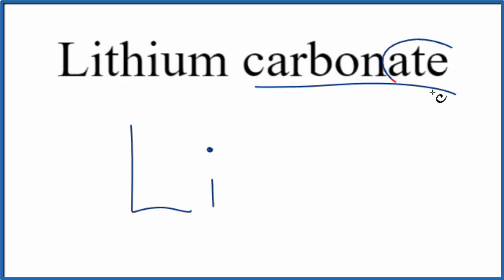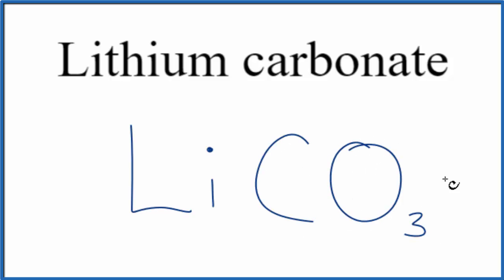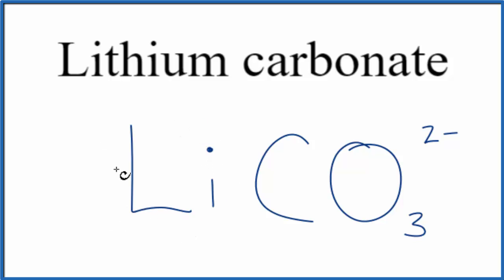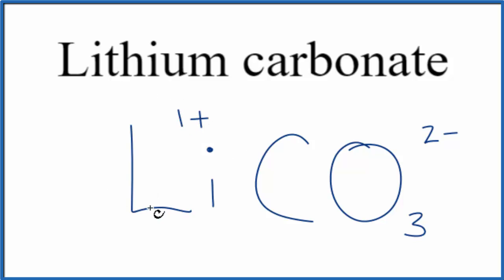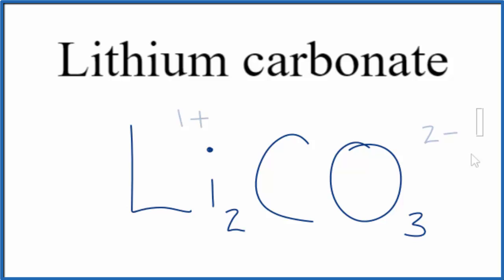How to Write the Formula for Lithium carbonate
In this video we'll write the correct formula for Lithium carbonate (Li2CO3).

To write the formula for Lithium carbonate we’ll use the Periodic Table, a Common Ion Table, and follow some simple rules.

Because Lithium carbonate has a polyatomic ion (the group of non-metals after the metal) we'll need to use a table of names for common polyatomic ions, in addition to the Periodic Table.

Keys for Writing Formulas for Ternary Ionic Compounds:

1. Write the element symbol for the metal and its charge using Periodic Table.
2. Find the name and charge of the polyatomic ion on the Common Ion Table
3. See if the charges are balanced (if they are you're done!)
4. Add subscripts (if necessary) so the charge for the entire compound is zero.
5. Use the crisscross method to check your work.

For a complete tutorial on naming and formula writing for compounds, like Lithium carbonate and more, visit: